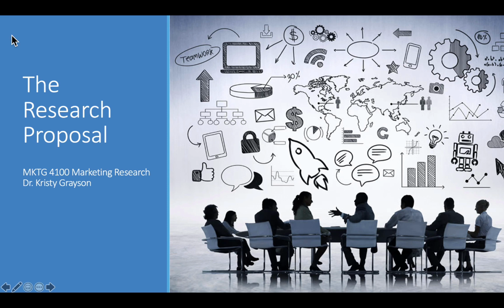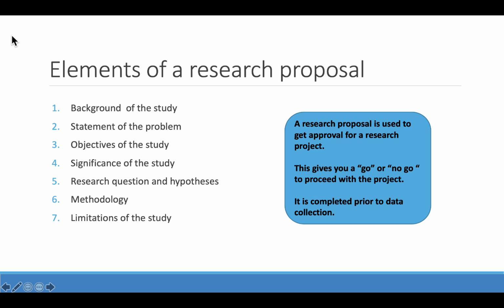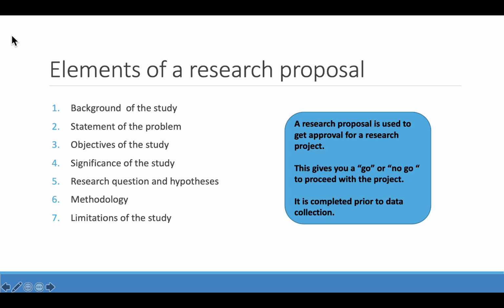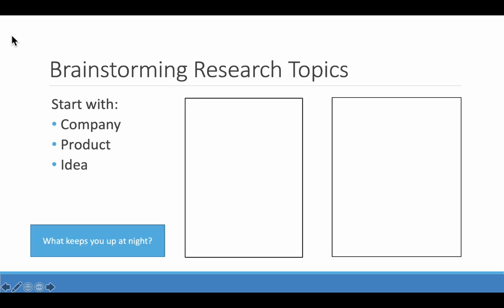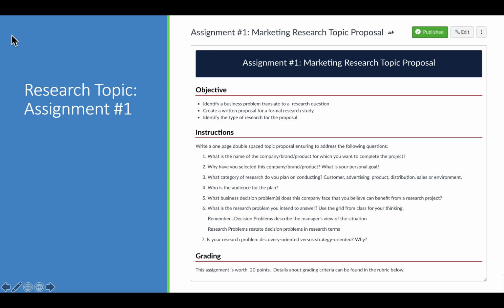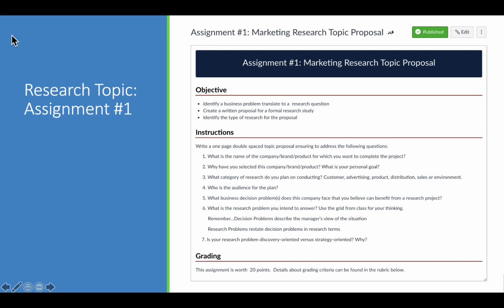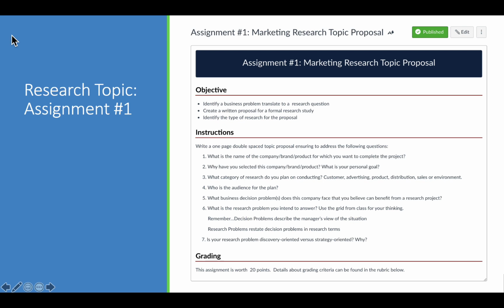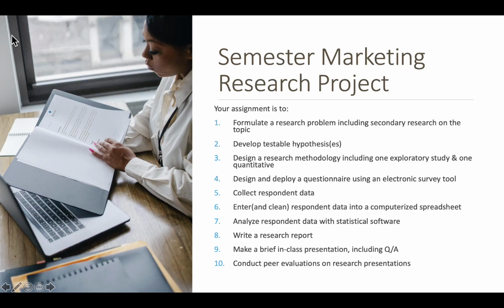Marketing Research Proposal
This video demonstrates the key elements to a Marketing Research Proposal and examines topics for MKTG 4100 Semester Project.